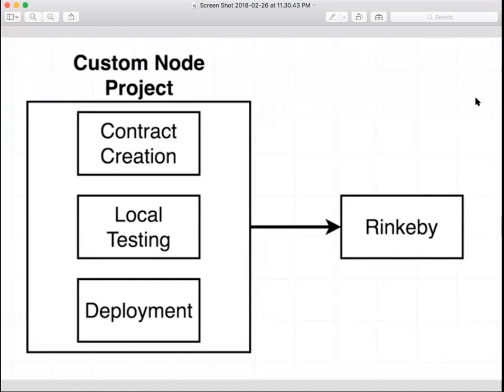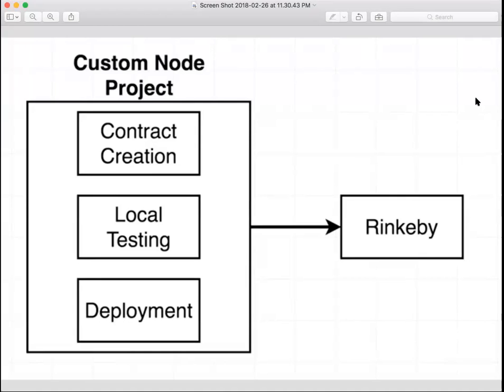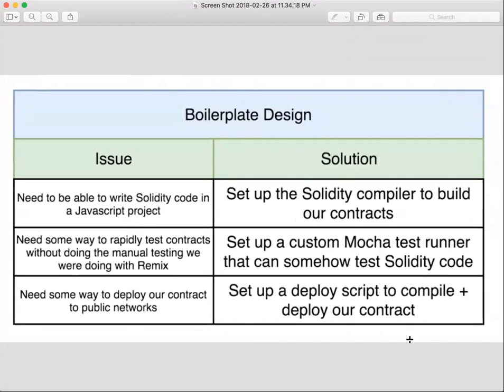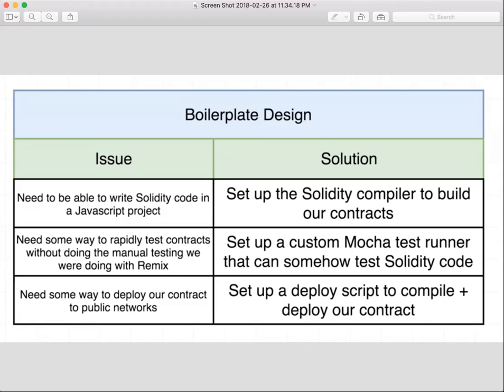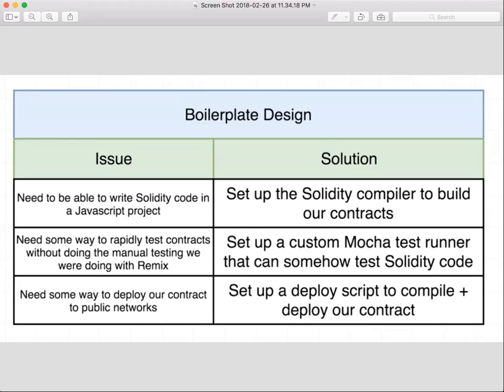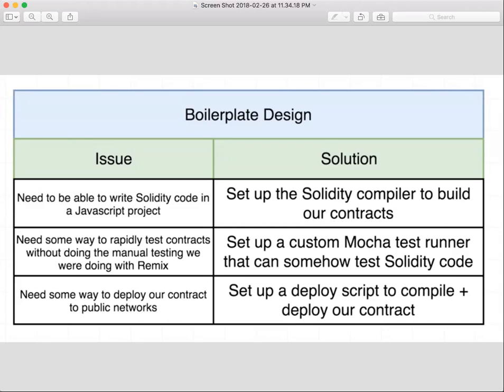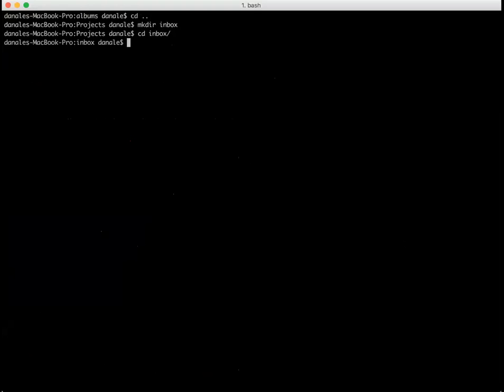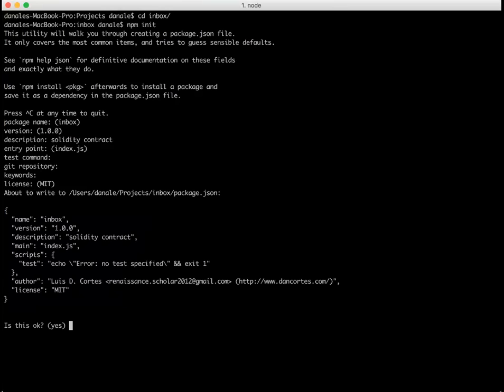Smart Contract Deployment requirements (030)